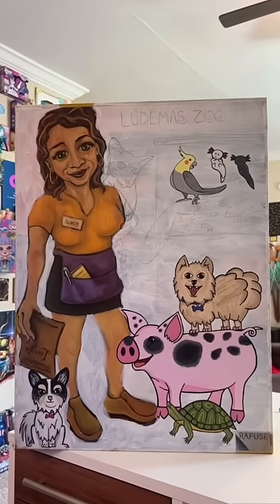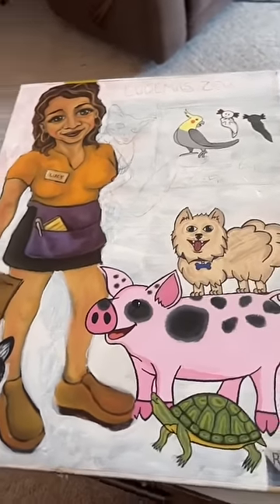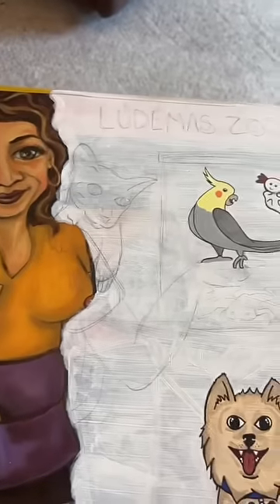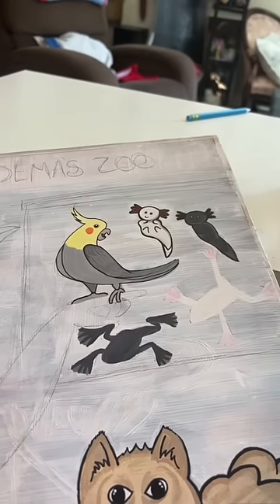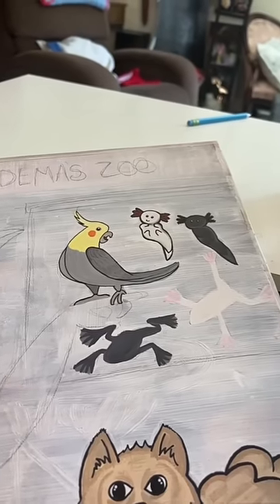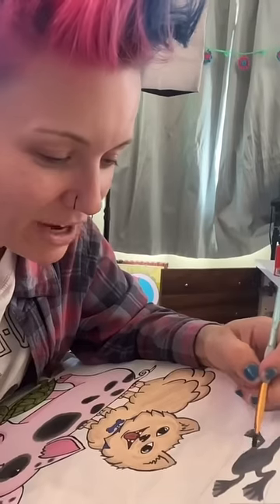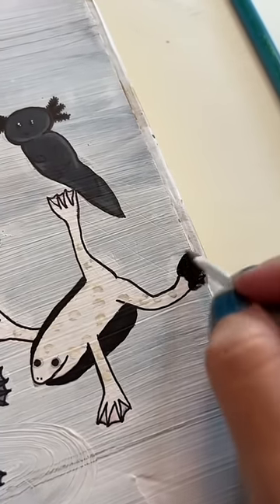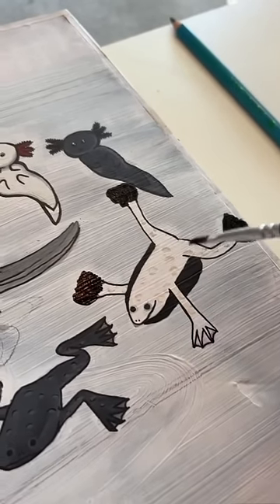pt.5 Craft for my momma!!! 👩‍👧